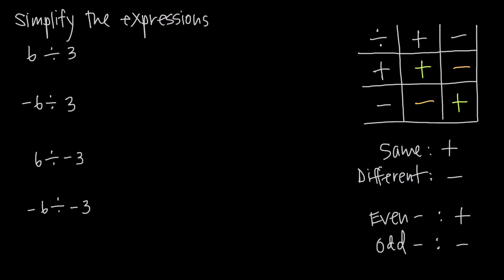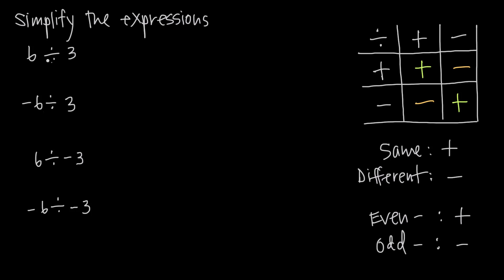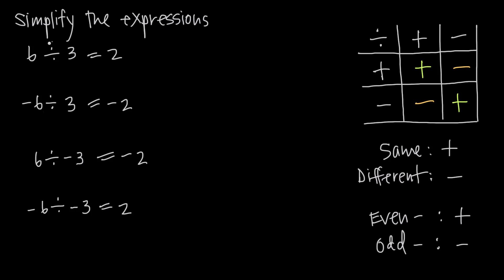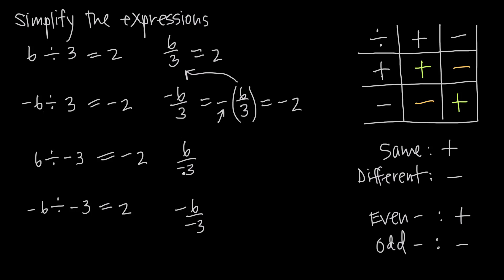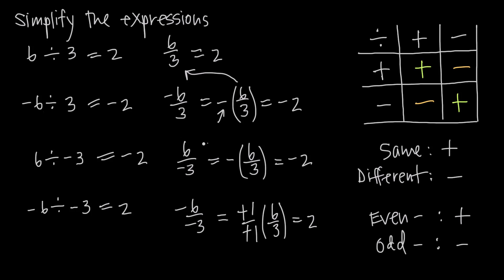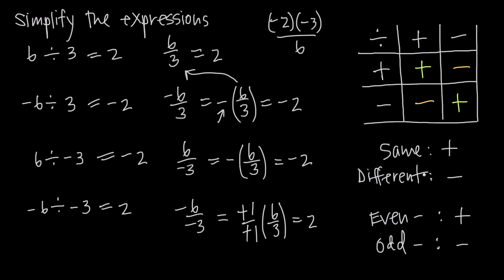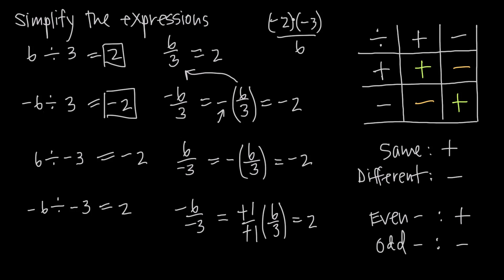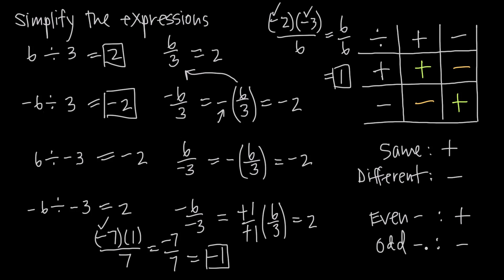signed numbers, division (KristaKingMath)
In this video we'll learn about division of signed numbers, or negative numbers. When we divide two numbers with the same sign, whether both signs are positive or both signs are negative, the sign of the quotient will be positive. When we divide two numbers with different signs, meaning that the sign of one number is positive and the sign of the other number is negative, the sign of the quotient will be negative.